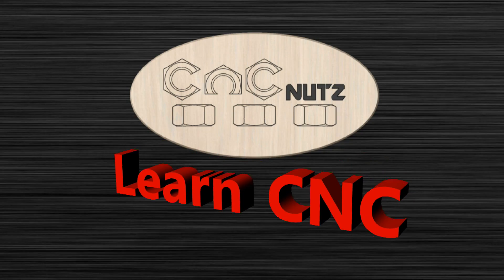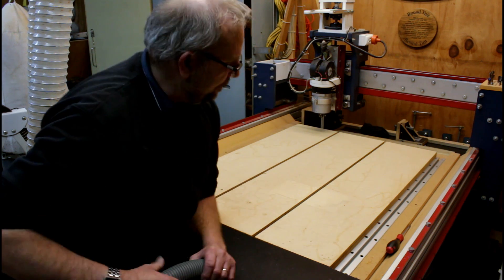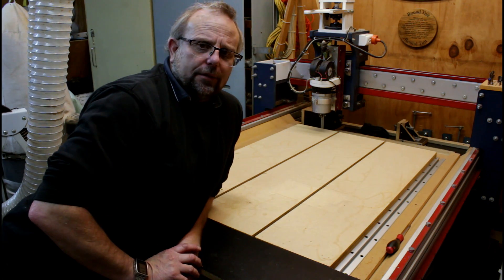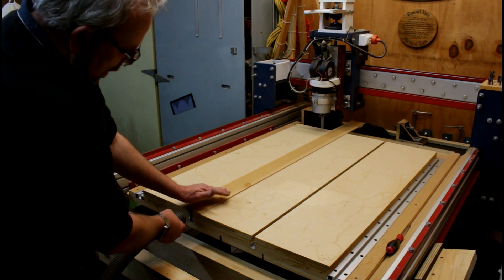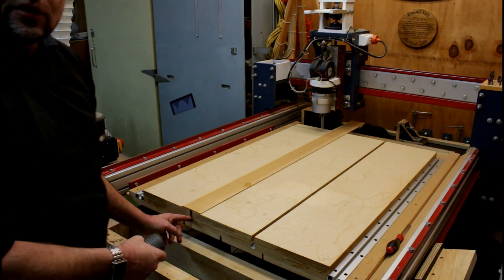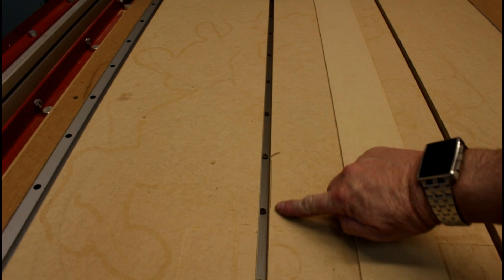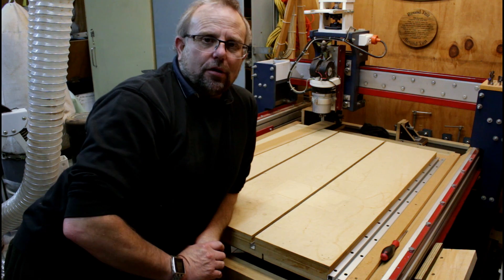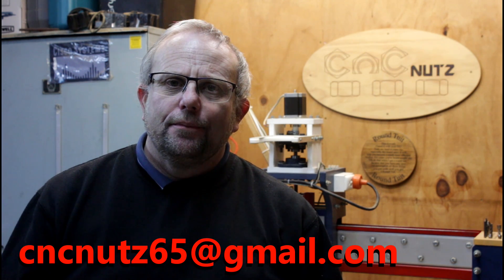Clean your T-Slots the easy way - CNCnutz Episode 115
Here is a quick way to clean the T-slots on your tabletop.
Often the vacuum will not remove the debris caught in the slots but with this method the entire length of the slot will be clean in seconds.